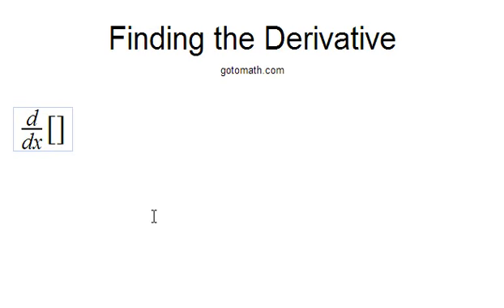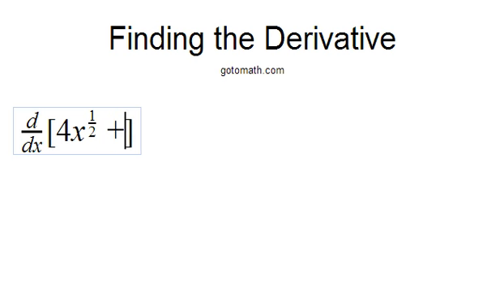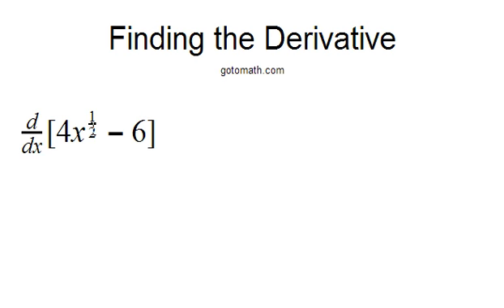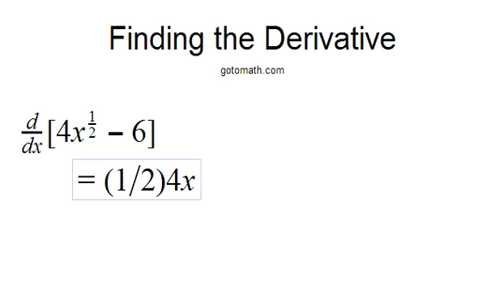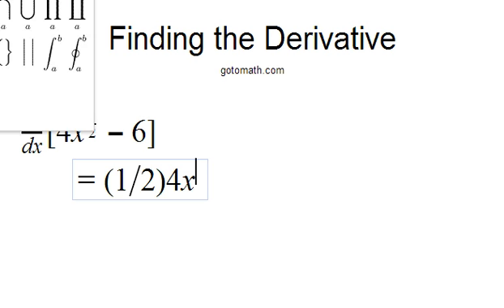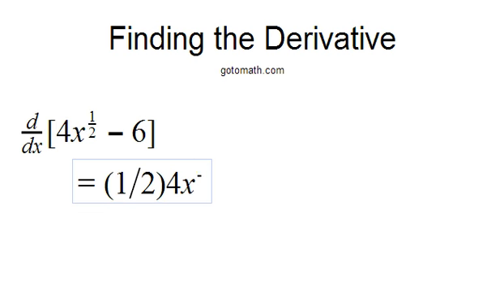Calculus-Derivative part 3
Finding the derivative